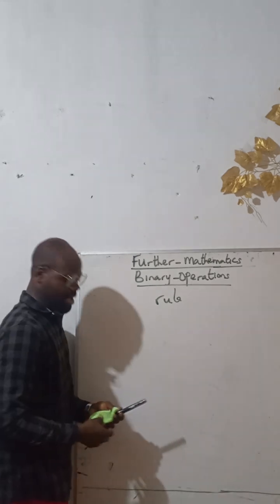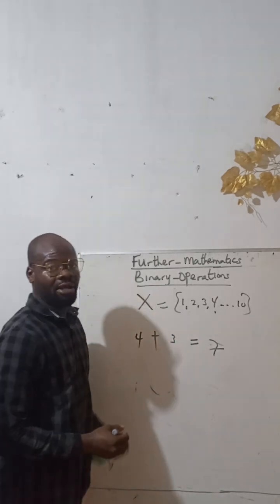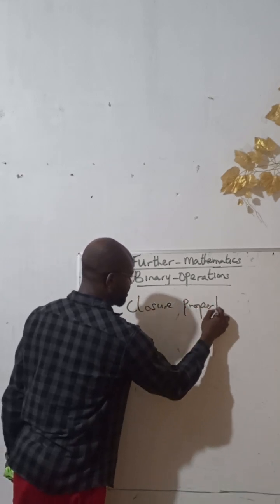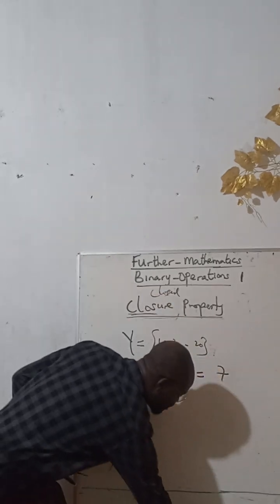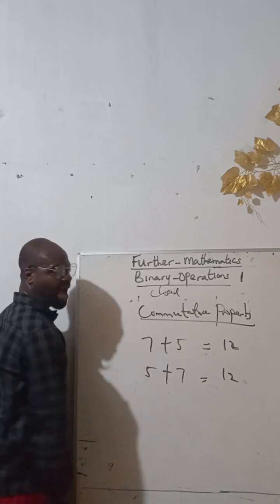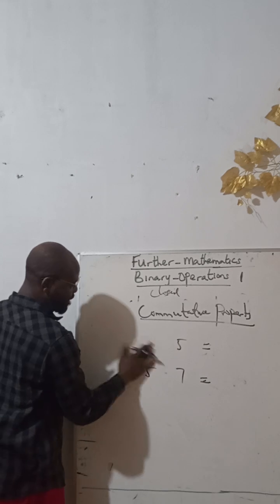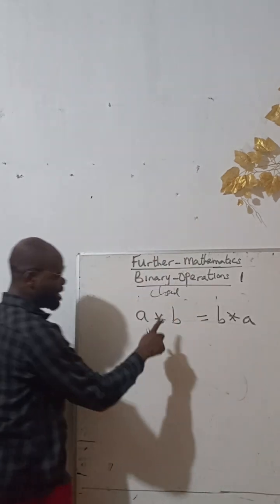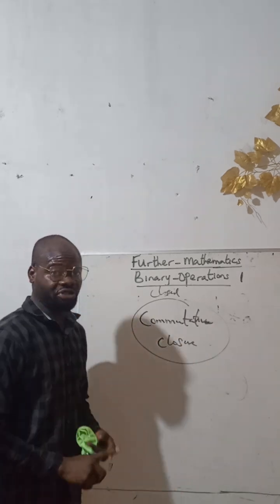Mr BAM online Chemistry, Mathematics, Physics and Furthermaths class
Subject: Further mathematics
Topic: Binary Operations 1